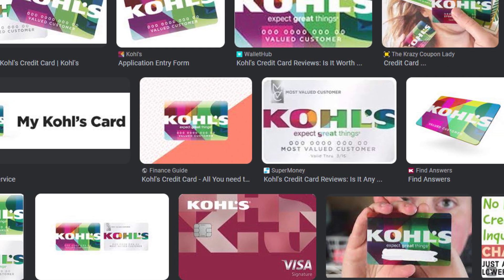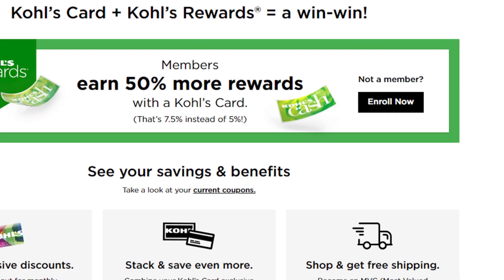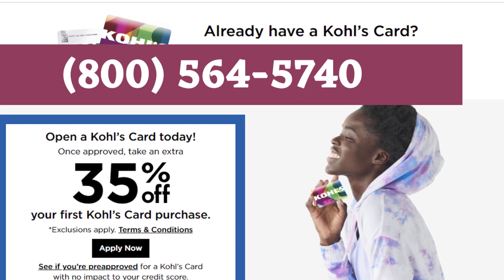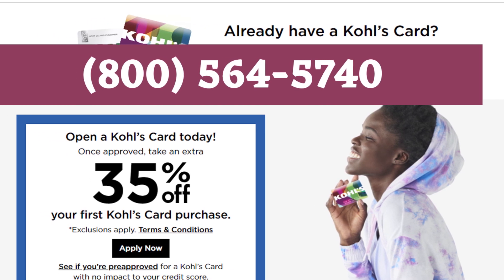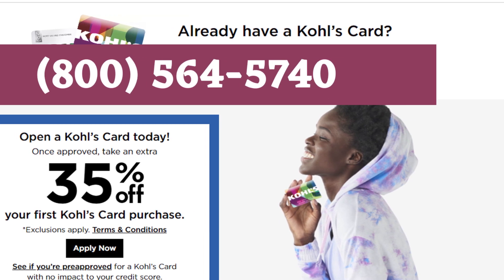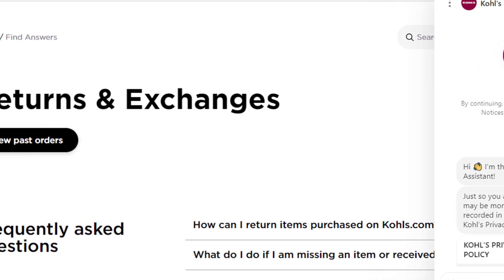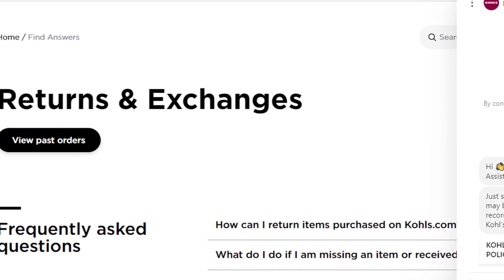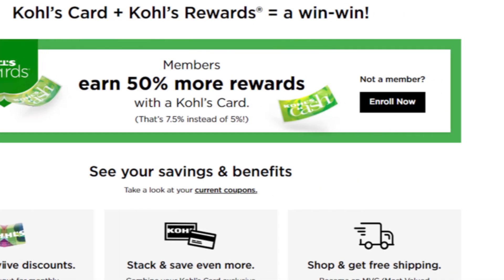how to cancel kohls credit card | cancel kohls credit card online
cancel kohls credit card, how to cancel kohls credit card,
cancel kohls credit card online, address to cancel kohls credit card,
cancel kohls credit card application, how to cancel capital one credit card,
cancel capital one card, cancel capital one credit card,